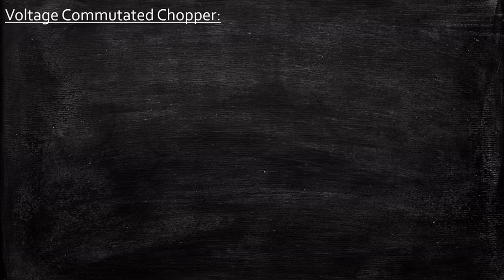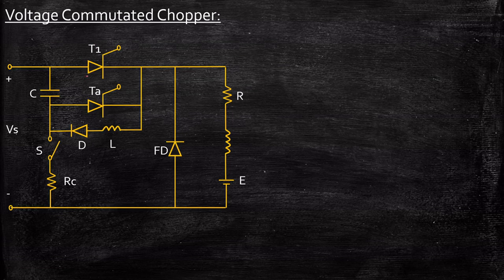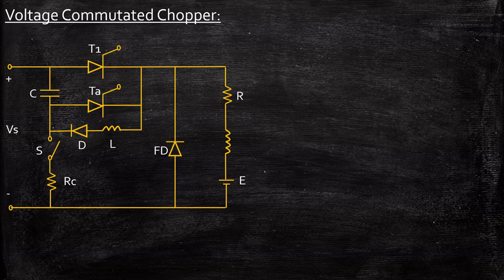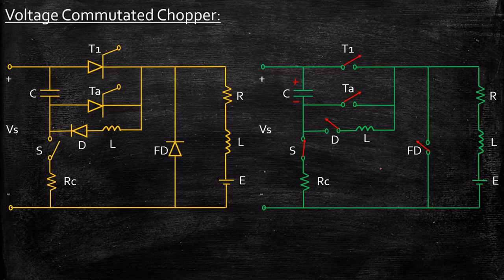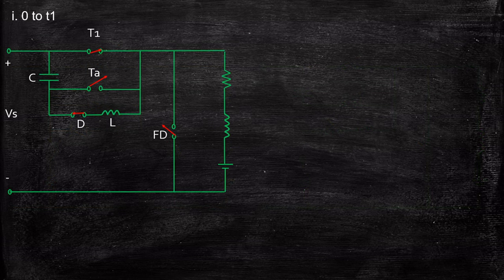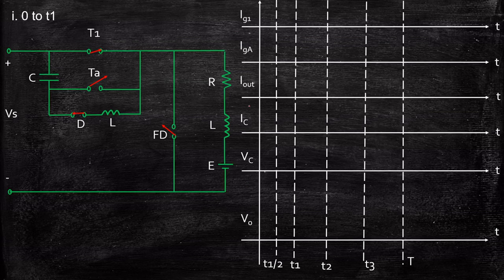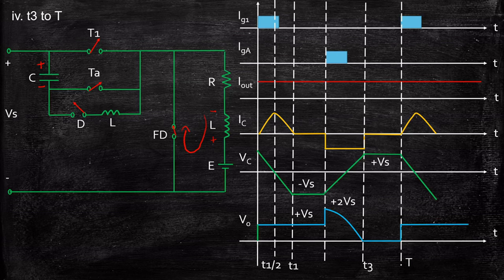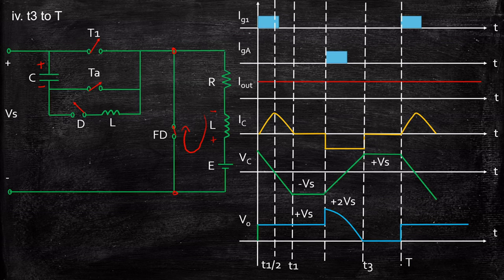Voltage Commutated Chopper | Power Electronics | Lecture 74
This video provides a detailed explanation of voltage commutated chopper.